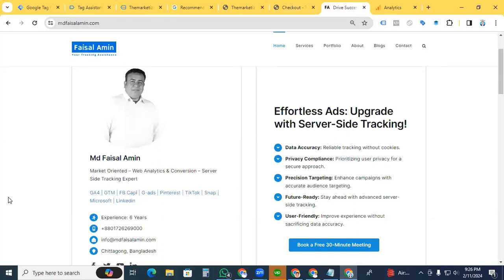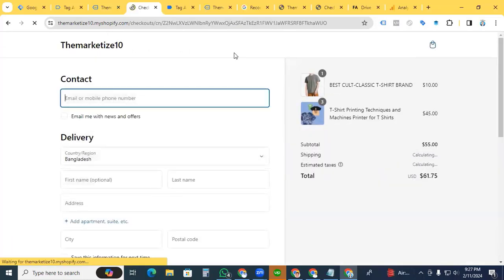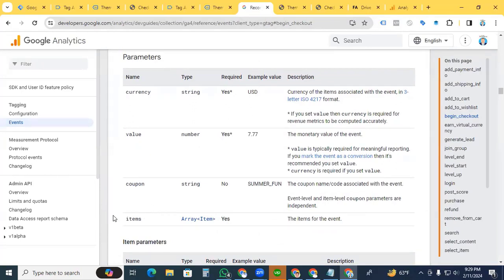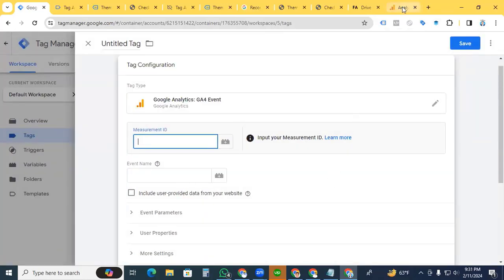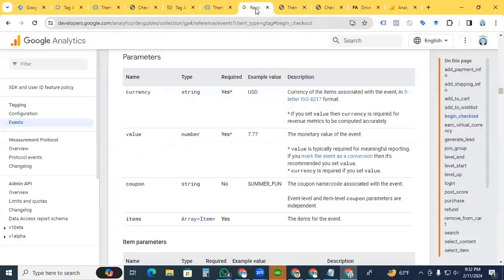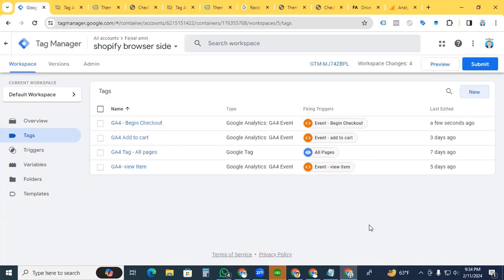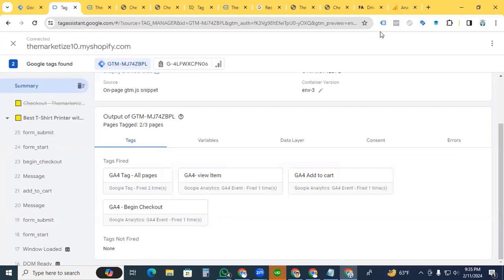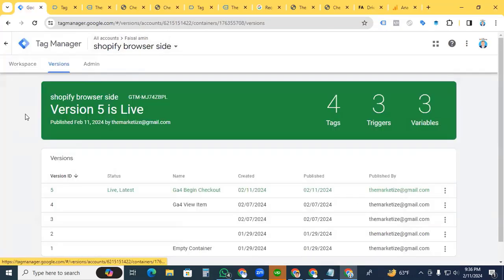New: GA4 E-commerce Tracking for Begin Checkout Event on Shopify | GTM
🛒 Discover the power of Google Analytics 4 (GA4) in tracking Begin Checkout events on your Shopify store! In this tutorial, you'll learn how to implement this essential feature step-by-step, leveraging Google Tag Manager (GTM) for seamless integration.